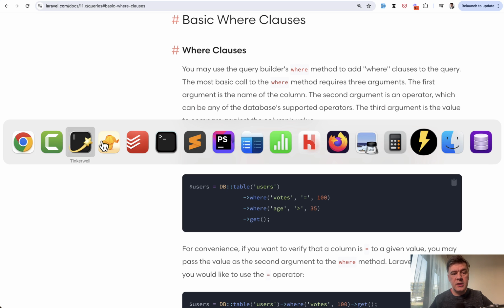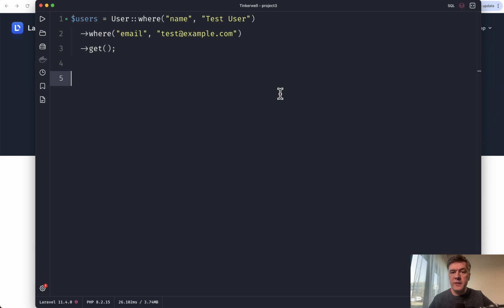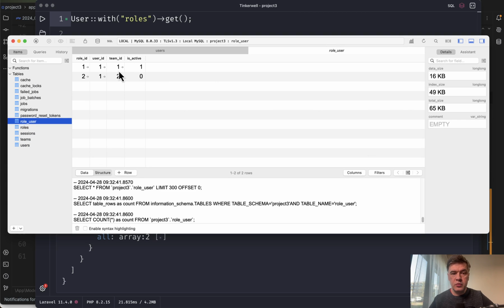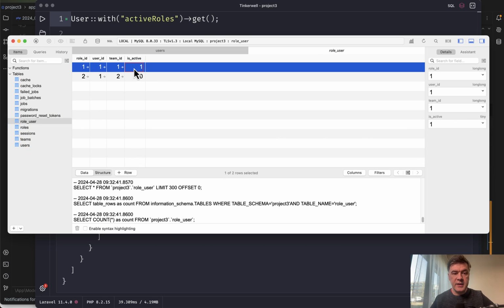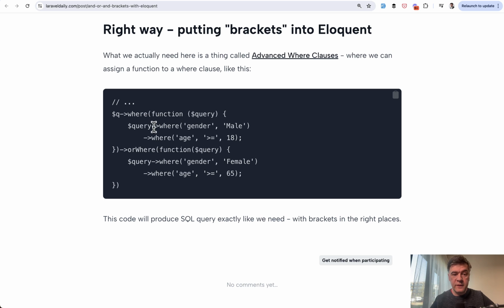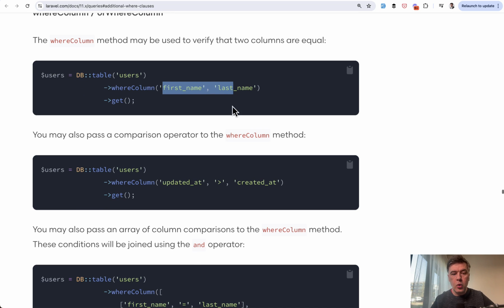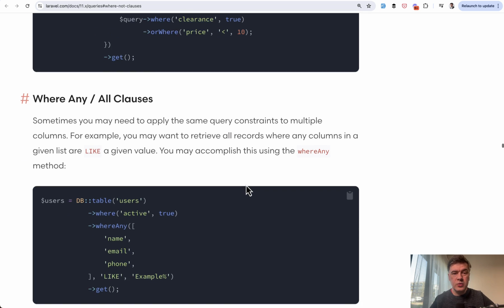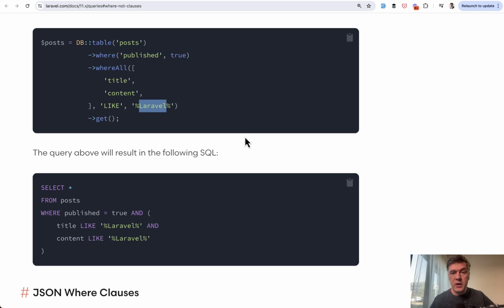Eloquent where(): 6 "Tricks" You May Not Know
Over the years, I've seen a lot of less-known usages of where() in Eloquent and Query Builder, let me show you a few of them.